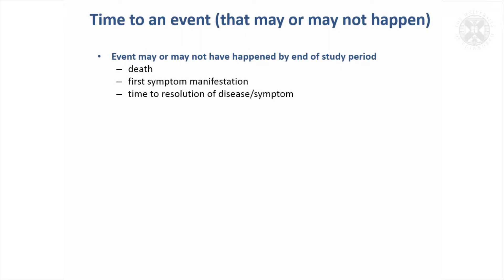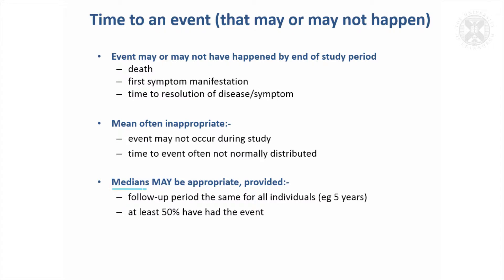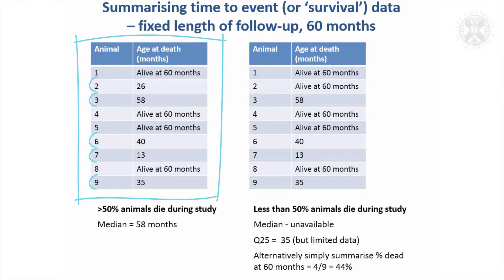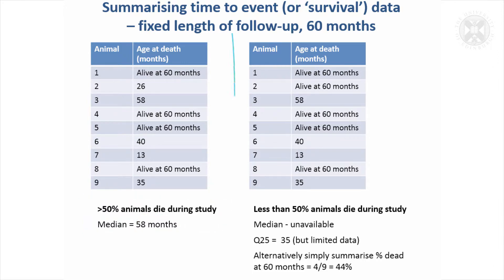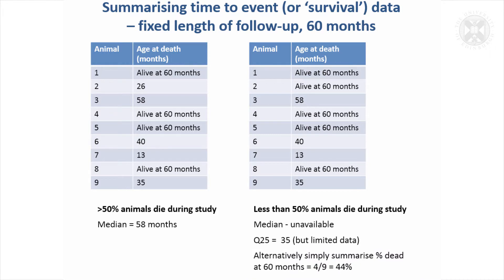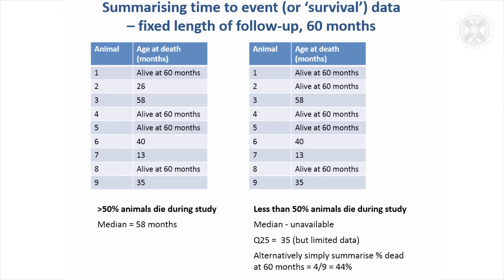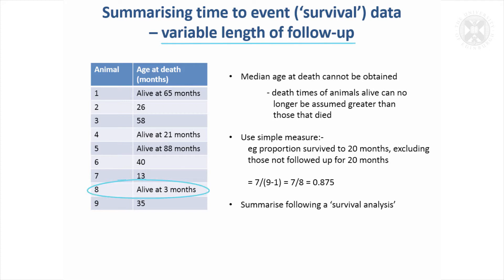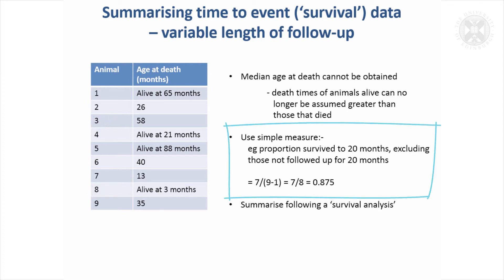12. Summarising Time to Event Data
Summarising Data
Content:
Time to an event (that may or may not happen)

-Event may or may not have happened by end of study period
--death
--first symptom manifestation
--time to resolution of disease/symptom

-Mean often inappropriate:
--event may not occur during study
--time to event often not normally distributed

-Medians MAY be appropriate, provided:-
--follow-up period the same for all individuals (eg 5 years)
--at least 50% have had the event

Summarising time to event (or ‘survival’) data
– fixed length of follow-up, 60 months
– variable length of follow-up